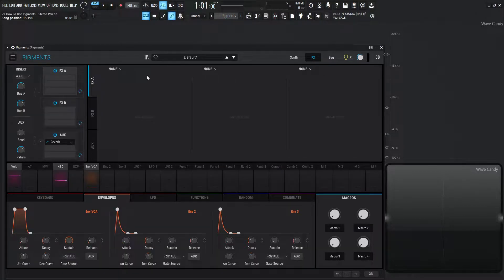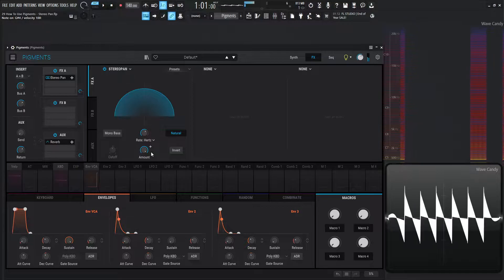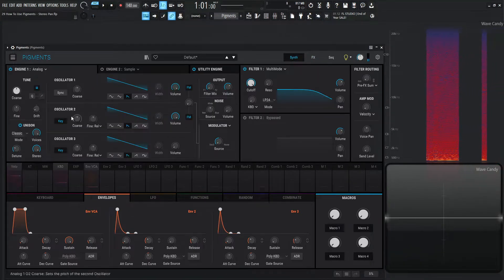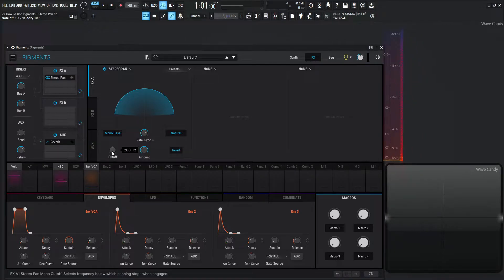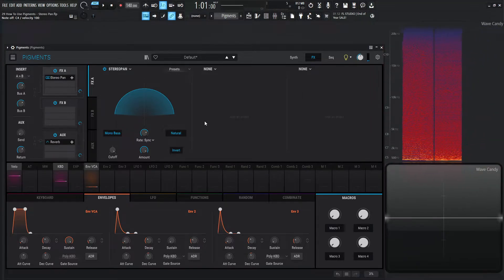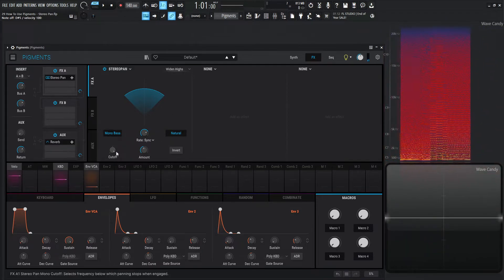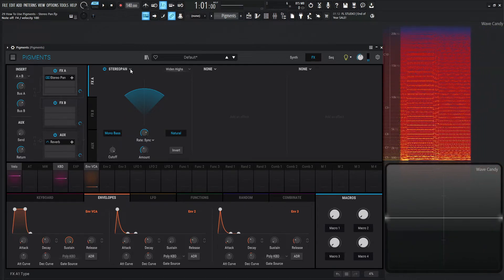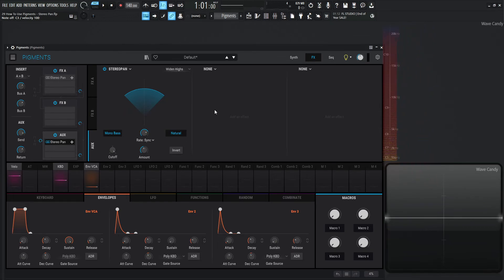Stereo Pan Module PART 29 | Arturia Pigments 3.5 Tutorial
This is part twenty-nine of the tutorial series 'How to use Arturia Pigments'.
In this video we discuss the Stereo Pan module and all its parameters.

My favorite vst plugins:
Synths:
Arturia Pigments 4

Effects:
Arturia FX Collection 3